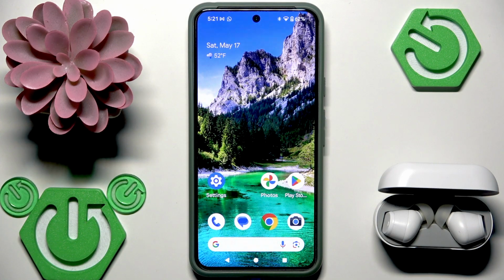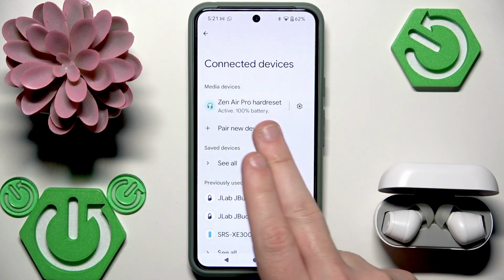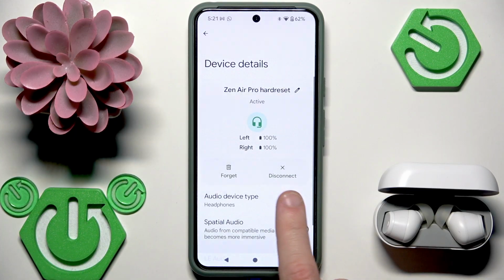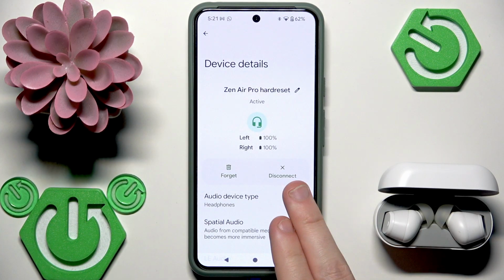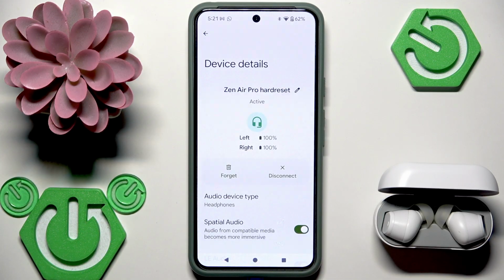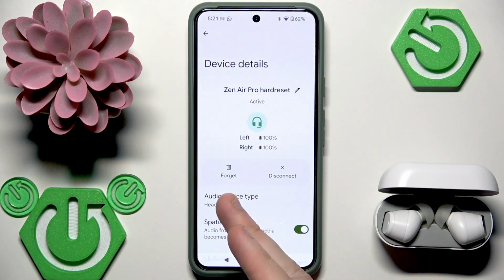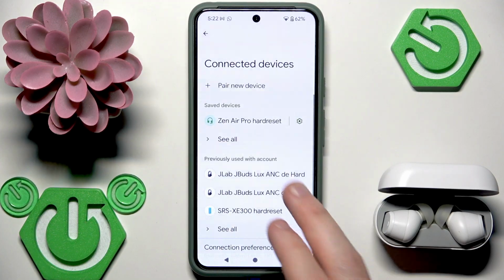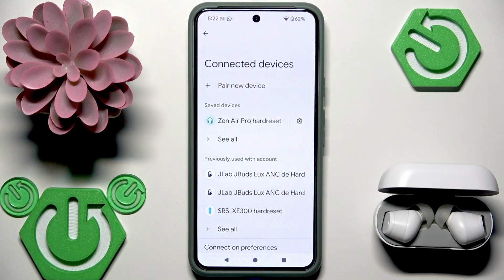CREATIVE Zen Air Pro – How to Disconnect from Android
If you want to disconnect your CREATIVE Zen Air Pro earbuds from your Android phone, this video will show you the exact steps you need to follow. Learn how to use your Android settings to disconnect the earbuds without unpairing them, so you can easily reconnect later if needed. We’ll also explain the difference between disconnecting and unpairing your CREATIVE Zen Air Pro, helping you understand what happens to your device in the Bluetooth list. This guide is perfect for anyone looking to manage their Bluetooth connections on Android devices and keep their CREATIVE Zen Air Pro earbuds organized and ready to use.

How to disconnect CREATIVE Zen Air Pro from Android phone?
How to remove CREATIVE Zen Air Pro from Bluetooth devices on Android?
What is the difference between disconnect and unpair on CREATIVE Zen Air Pro with Android?

0:00 Introduction
0:08 Open Android Bluetooth settings
0:15 Find CREATIVE Zen Air Pro in connected devices
0:22 Tap Disconnect button
0:30 Difference between disconnect and unpair
0:48 Confirm device remains in list
0:56 Outro